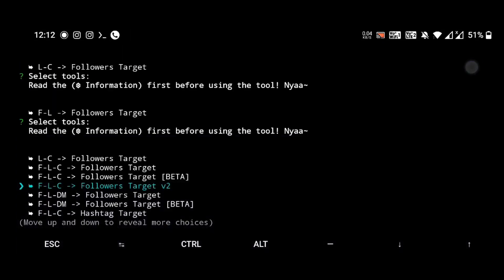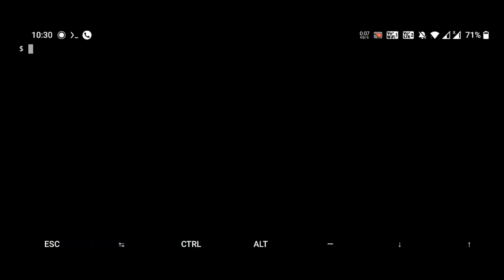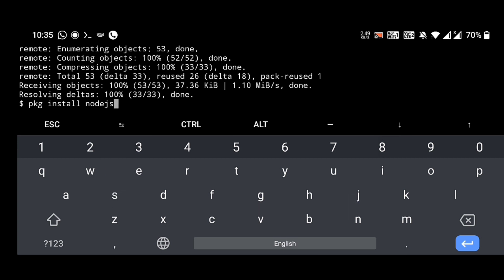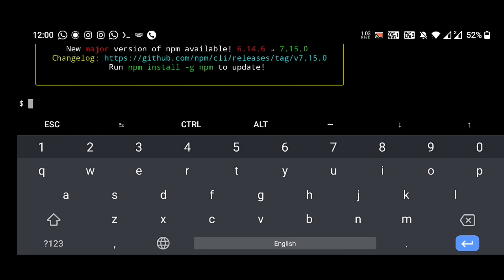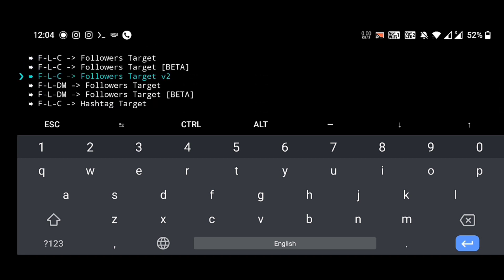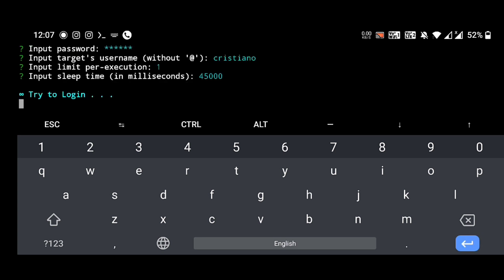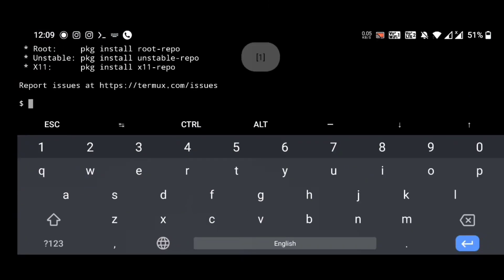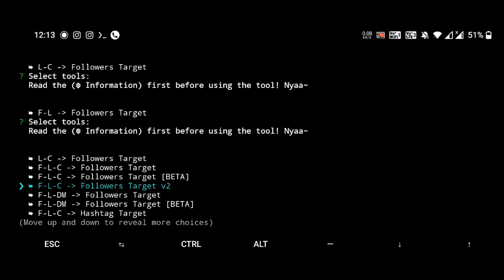Increase Instagram Followers and Account Reach using Free Instabot | Grow Your Business | English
"This video has done due to the requests from my kindly subscribers from outside native"